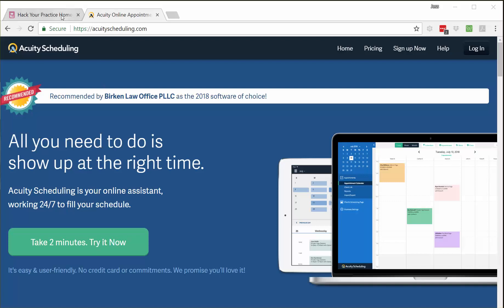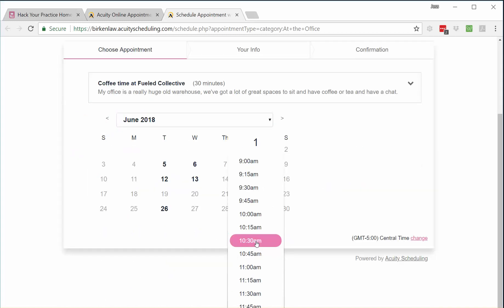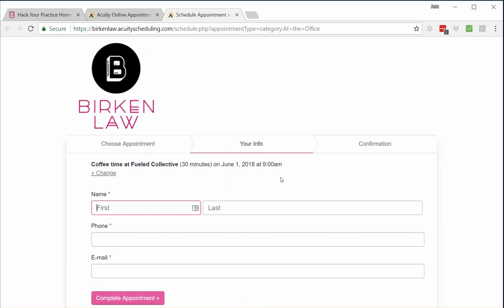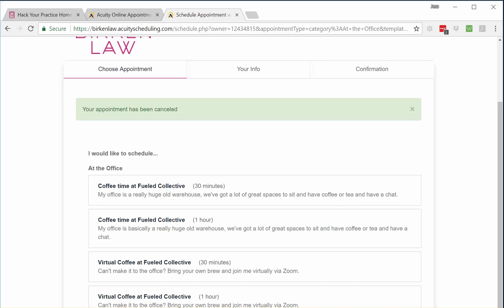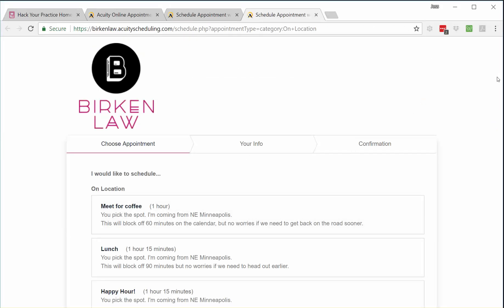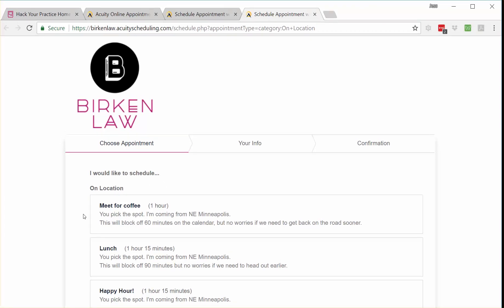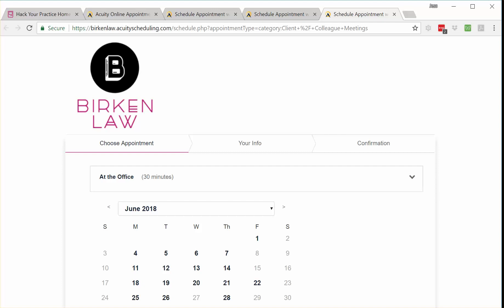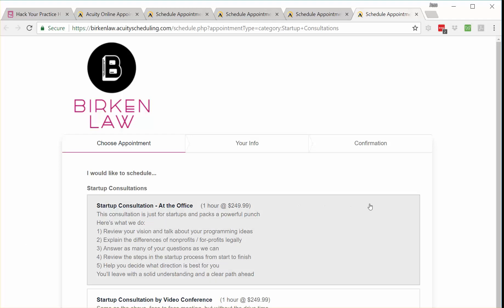5 Ways I use Acuity Scheduling - video tour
Want to stay in touch?

I use Acuity Scheduling to make my lawyer life better and you can too! Here's a quick guide showing the 5 main ways I use Acuity Scheduling A guide through my Birken Law Office acuity pages. See how I use this tool for in-office networking, out of office networking, client meetings, paid consultations, and flat fee packages.